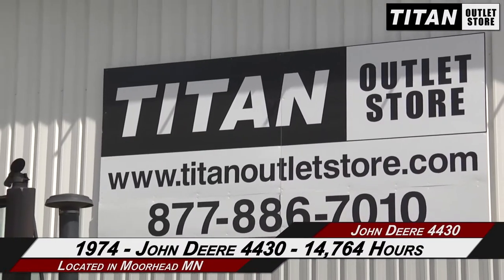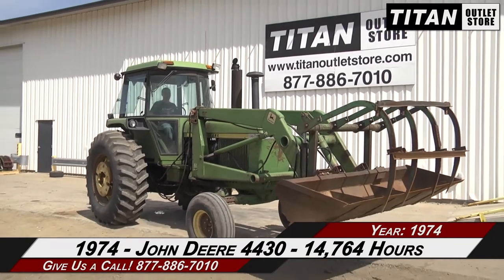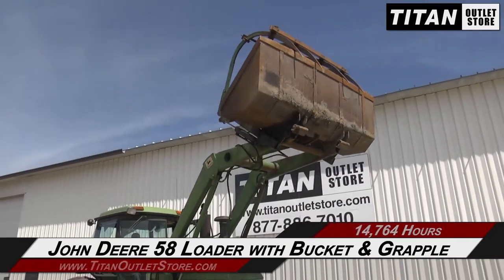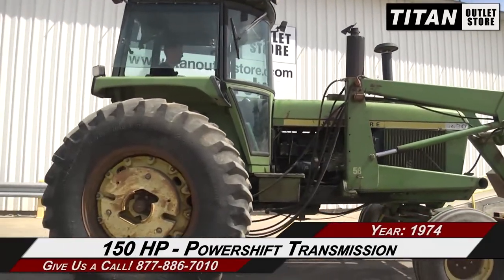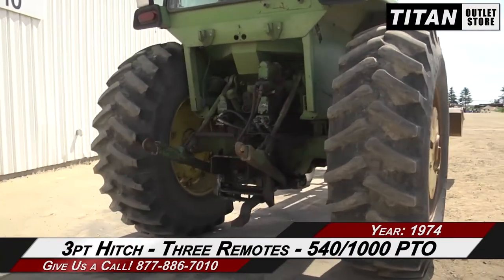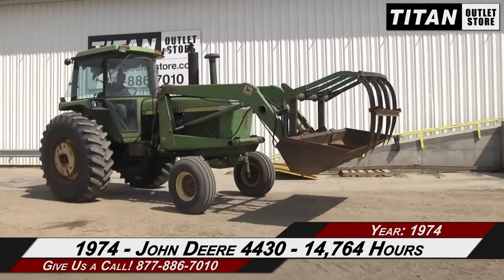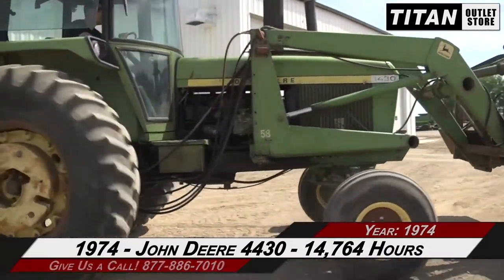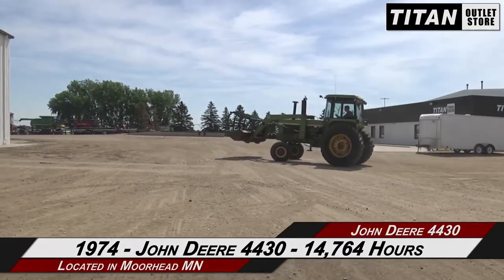John Deere 4430 - Loader/Grapple, 3pt, 20.8R34 Singles Sold on ELS!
SOLD!
For Sale Used 1974 John Deere 4430 - Loader/Grapple, 3pt, 20.8R34 Singles Tractor SOLD serial# 4430P029794R stock# 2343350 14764 hours
13786.00 USD
• Used JD 4430 Tractor, John Deere 58 Loader - Grapple, 3pt, 540/1000 pto, 3 hyd, 8 speed PowerShift, 20.8R34 Singles, CAH, 100% Money Back Guarantee*, All 7 years or Newer 5000 hours covered by 500 hour/12 Months $500 Deductible Full Power Train Warranty*, Titan Outlet Store - A Division of Titan Machinery -- 100+ Locations to Serve YOU!, *Some Restrictions apply, please call or , The Titan Outlet Store Team, Post YOUR FREE Equipment Classifieds at TitanOutletStore.com Click on CLASSIFIEDS, Join us on Facebook, See All Our Videos on YouTube, Follow Us on Twitter, Features/attachments info may have errors and/or omissions so please confirm.
• Stock #: 2343350
• Category: For Sale
• Status: SOLD
• Class: Used
• Available: Immediately
• Make: John Deere
• Model: 4430 - Loader/Grapple, 3pt, 20.8R34 Singles 2WD
• Year: 1974
• Serial#: 4430P029794R
• Est Hours: 14764
• Horsepower: 150 Eng
• Enclosure: Cab/Air
• Cab Seat: Mechanical
• Seat Condition: Good
• Notes: Used JD 4430 Tractor, John Deere 58 Loader - Grapple, 3pt, 540/1000 pto, 3 hyd, 8 speed PowerShift, 20.8R34 Singles, CAH, 100% Money Back Guarantee*, All 7 years or Newer 5000 hours covered by 500 hour/12 Months $500 Deductible Full Power Train Warranty*, Titan Outlet Store - A Division of Titan Machinery -- 100+ Locations to Serve YOU!, *Some Restrictions apply, please call or , The Titan Outlet Store Team, Post YOUR FREE Equipment Classifieds at TitanOutletStore.com Click on CLASSIFIEDS, Join us on Facebook, See All Our Videos on YouTube, Follow Us on Twitter, Features/attachments info may have errors and/or omissions so please confirm
• PTO: 540/1000
• Rear Remotes: 3
• Weights: Yes
• Transmission: Power Shift
• Speeds Forward: 8
• Speeds Reverse: 4
• Quick Hitch: No
• 3 Point Hitch: Yes
• Rear Tire/Track Size: 20.8R34 60%L 60%R
• Rear Duals: No
• Axle: Bar
• Front End Loader: Yes
• Loader Make: John Deere 58
• Loader Attachment: Bucket/Grapple
• Loader Condition: Fair
• Paint Condition: Poor
• Cab Cond: Good
• Overall Condition: Fair
• Price: 13786 USD Call Call